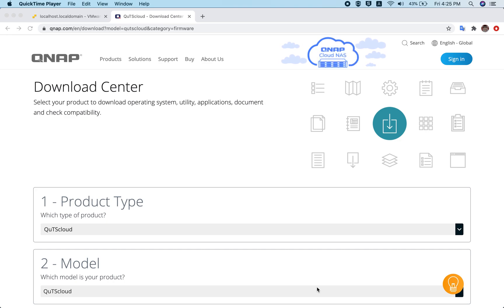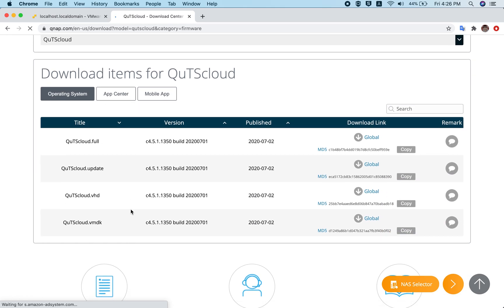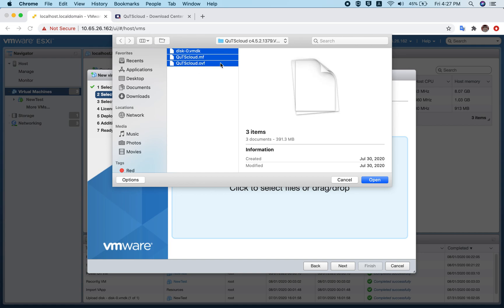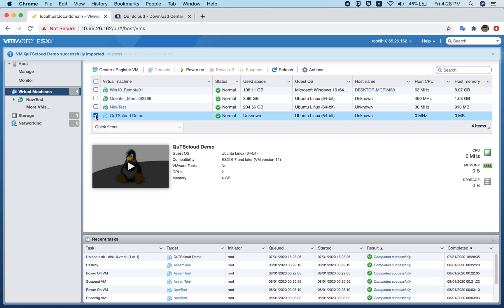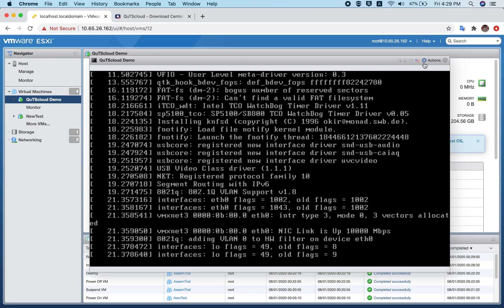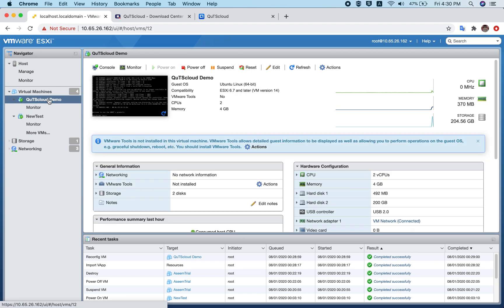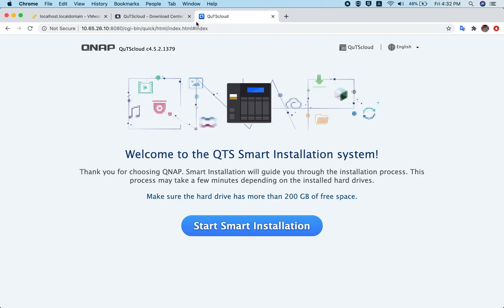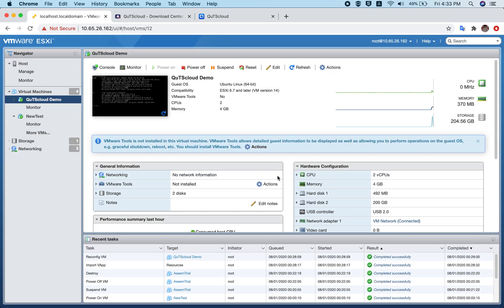QuTScloud Tutorial | Deploy QuTScloud on Vmware ESXi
This tutorial shows you how to deploy QuTScloud on VMware ESXi.